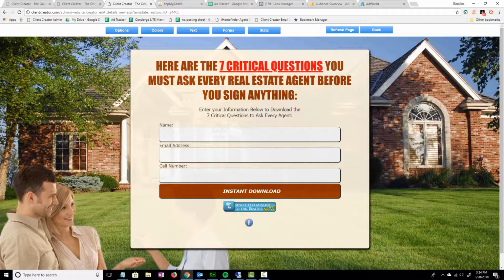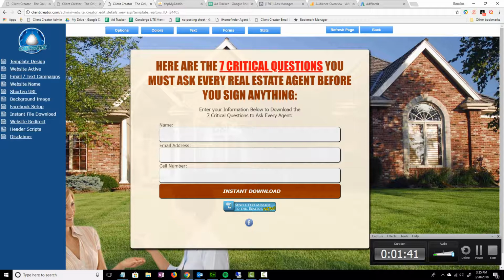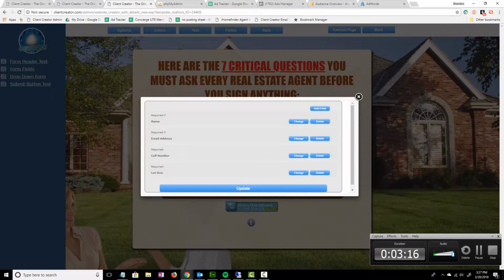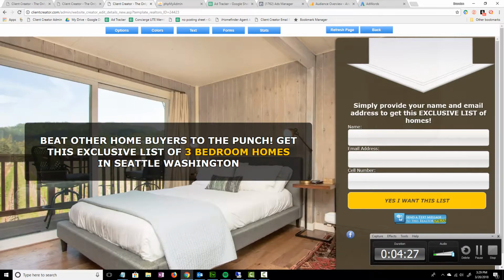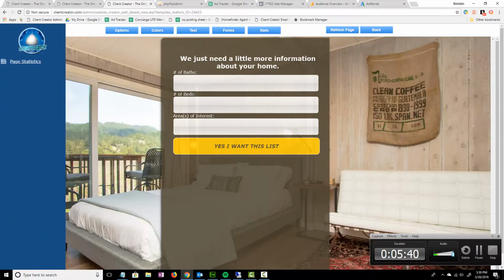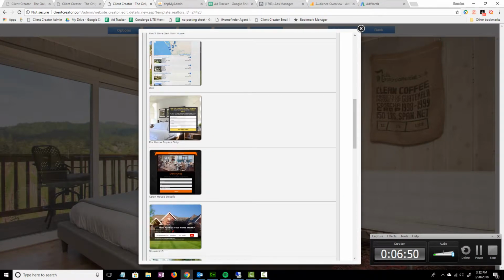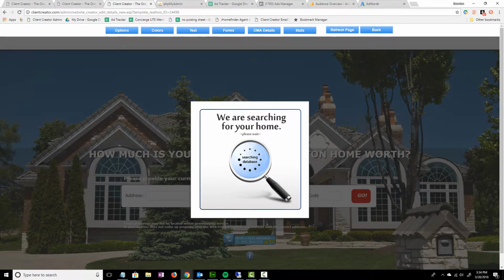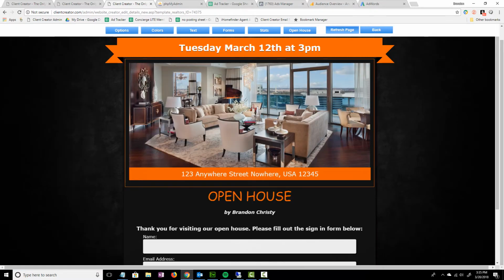Client Creator lead capture page edit system